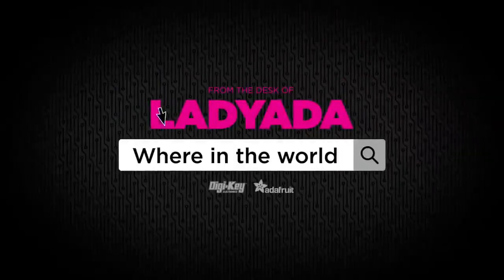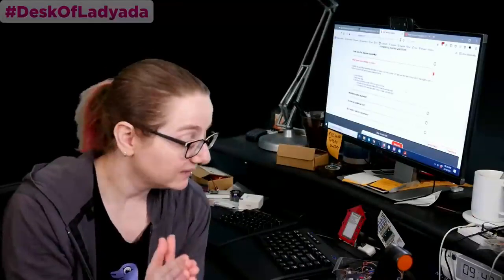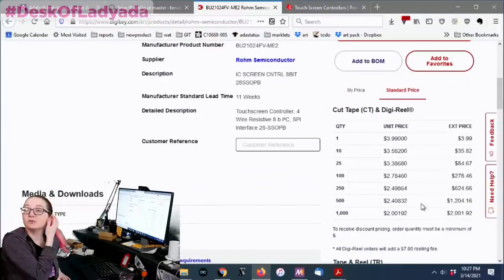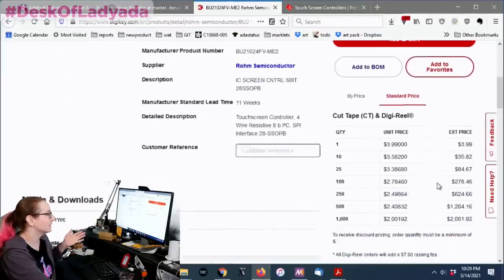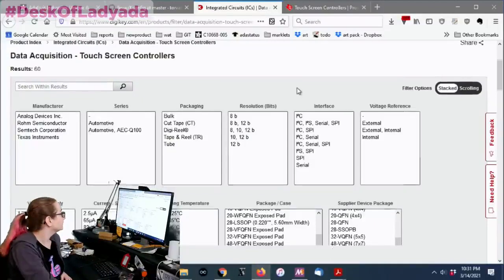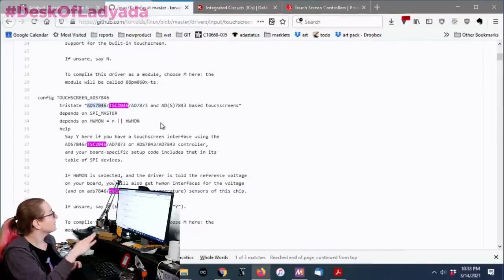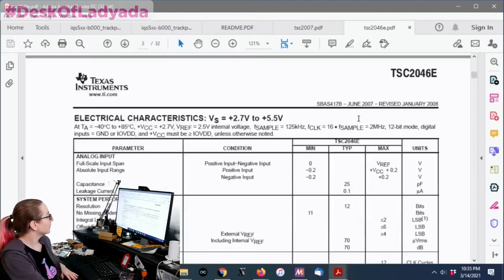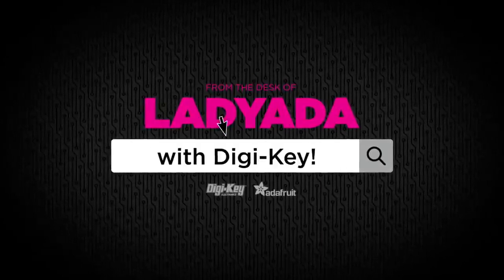The Great Search: Resistive touch screen driver replacement for STMPE610/STMPE811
Like many great parts, our go-to resistive touch controller chip, the STMPE family, has finally gone completely EOL - we are no longer able to source this part. Time to find a replacement! Let's find one with good pricing, and Linux Kernel compatibility. Will we be able to find one that is both I2C and SPI? Tune into The Great Search to find what we picked out for sampling!